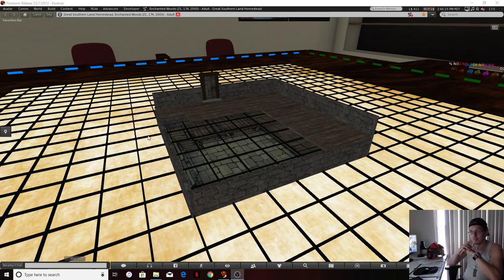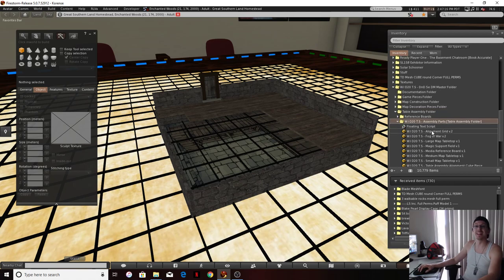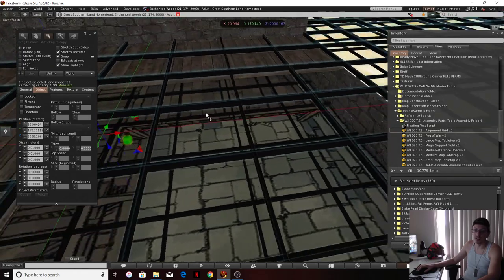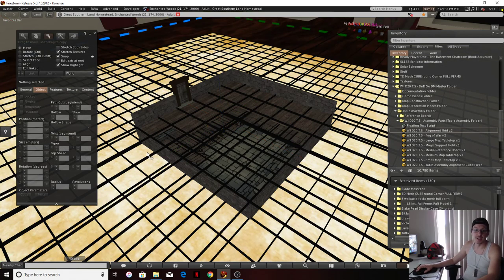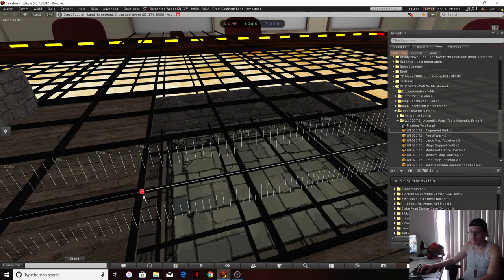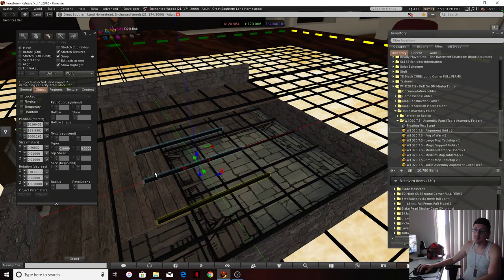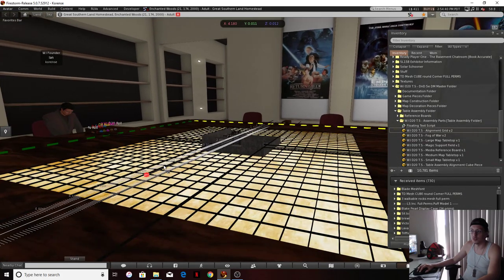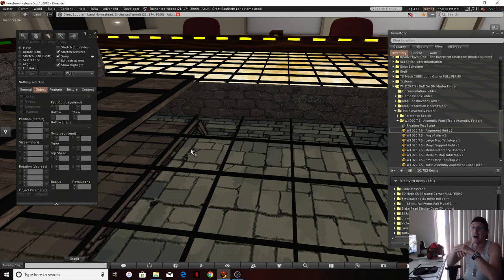Winters Industries D20 Tabletop System How-To Series Pt. 5 - Setting Up your Alignment Grid